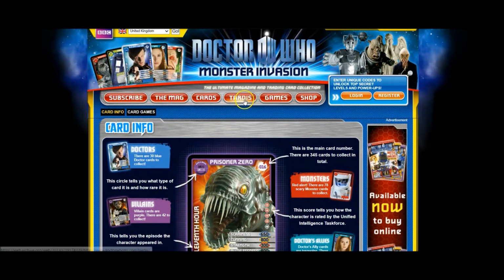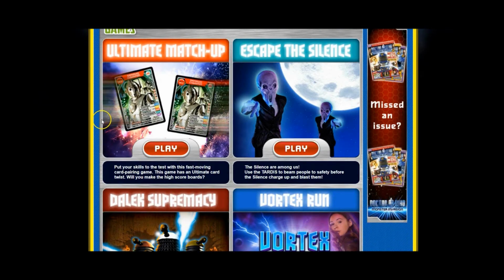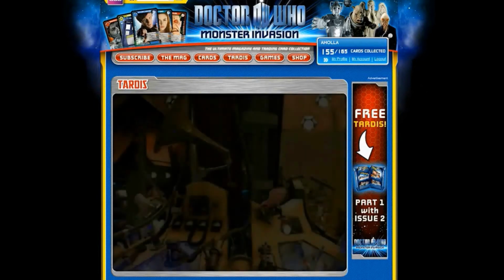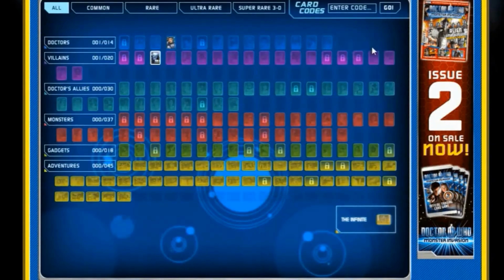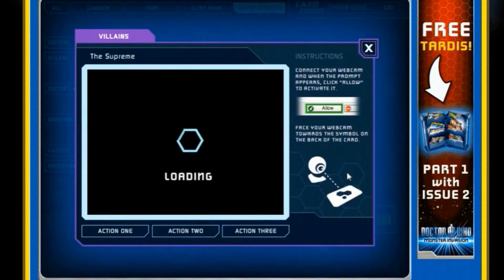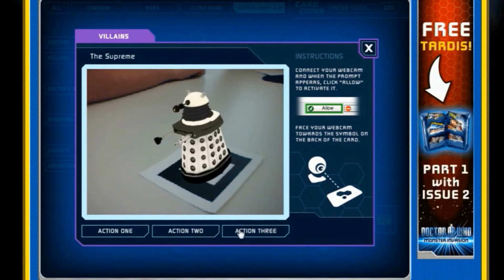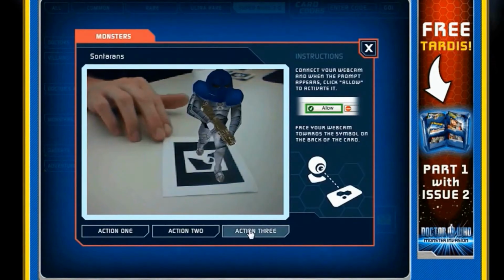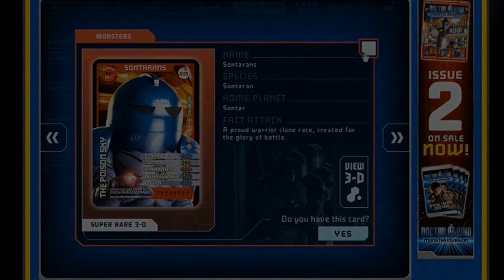Doctor Who Monster Invasion - LOST MEDIA In TCGs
Today we are discussing the idea of Lost Media within trading card games, and looking at the now defunct Monster Invasion website.